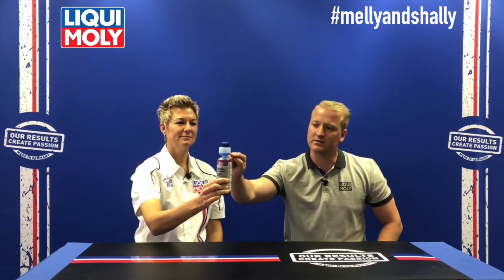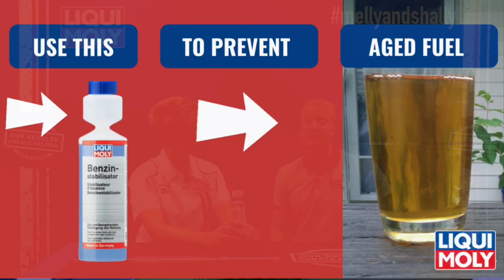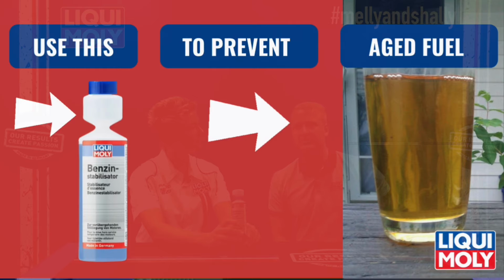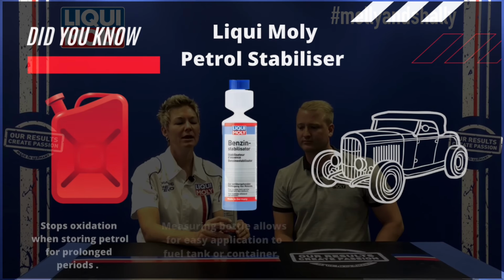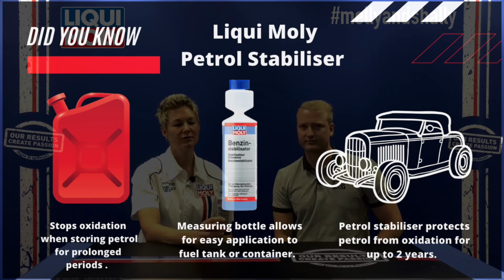Consequences of aged fuel and how to prevent it - Epi 43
In this episode, of Melly and Shally we unpack the Liqui Moly Petrol Stabiliser.
By preventing the oxidation process, Liqui Moly Petrol Stabiliser increases petrol storage life by up to two years.
Prevent engine damage on vehicles that are only used periodically by adding Liqui Moly Petrol Stabiliser directly to the fuel tank.

At LIQUI MOLY – we want our brand to be on everybody’s lips. Our team strives every day to earn this by adding value with the best quality products, and unrivaled range, expert advice, and superb service with an absolute focus on the needs of our customers and partners. This is our mission. We’re driven by one clear goal: to inspire your passion!